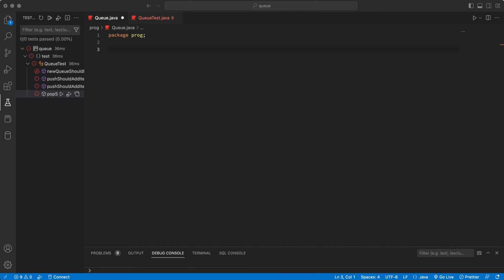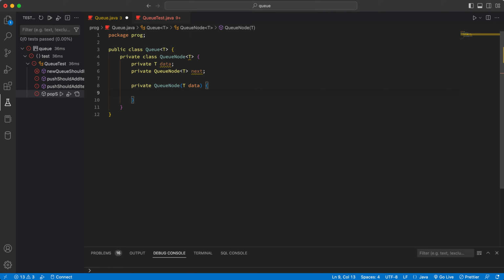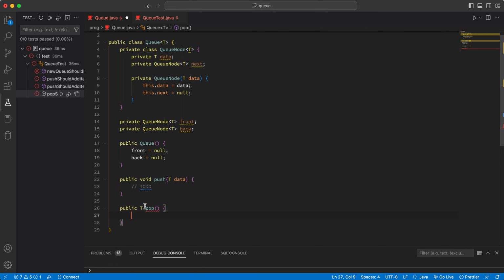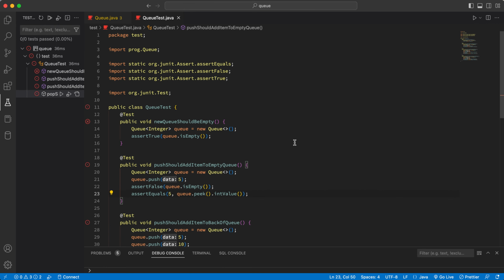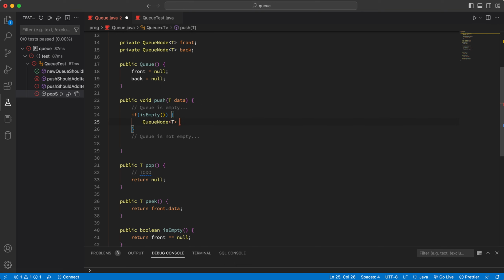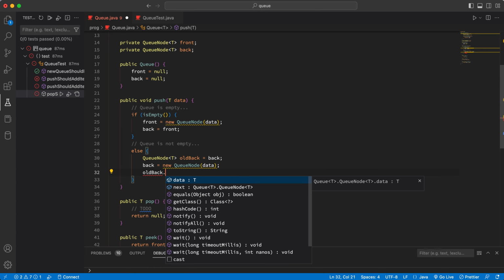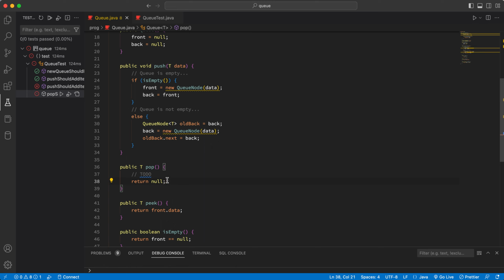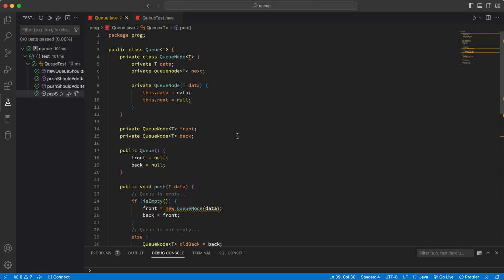Queue Implementation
A simple implementation of a Queue data structure. Written in Java.